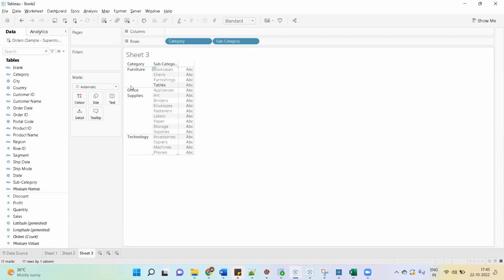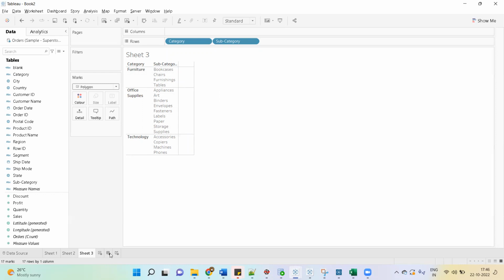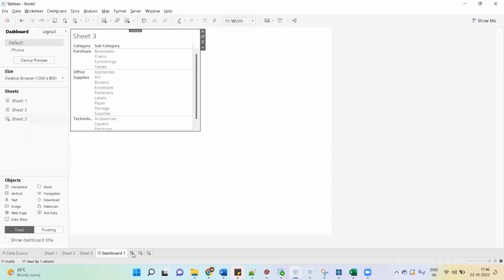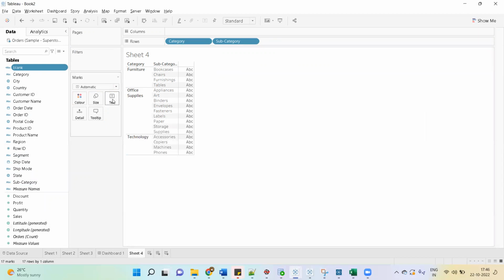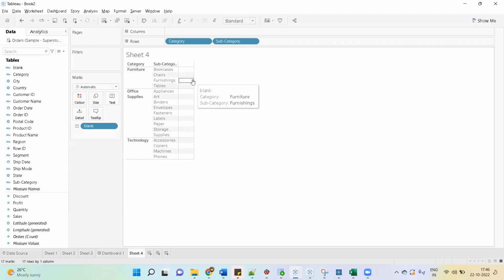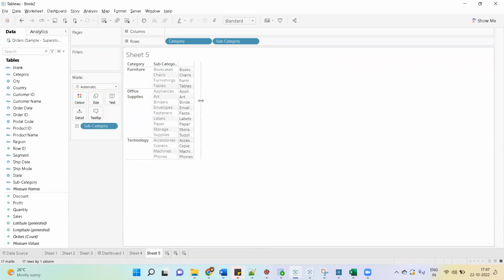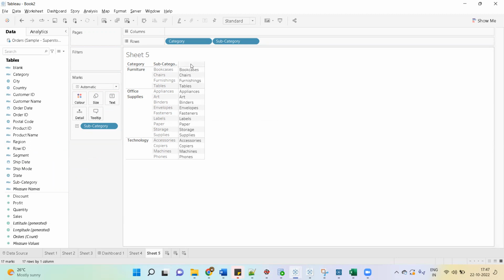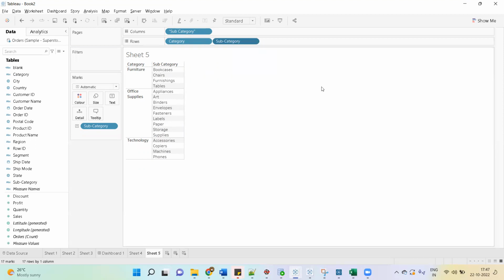Tableau Tips : How to remove Abc placeholder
In this video, you'll learn how to remove Abc placeholder
I have explain this by 3 different ways. Hope you like it.

Thanks,